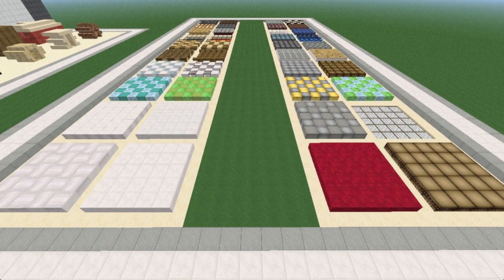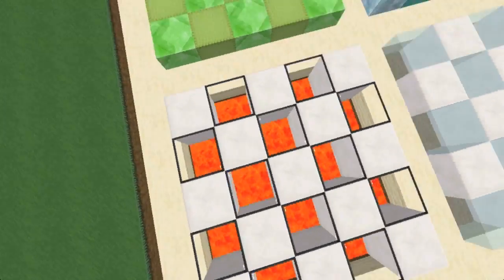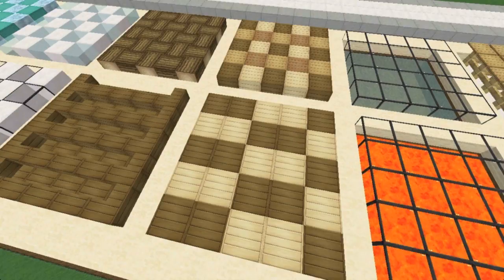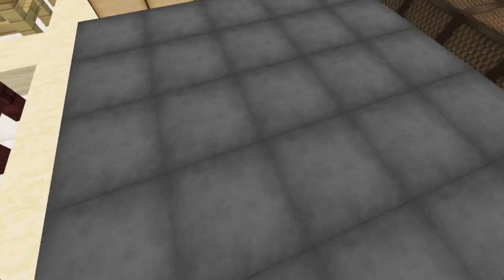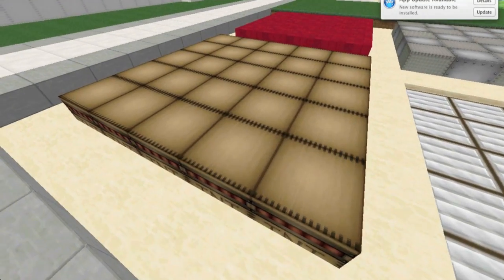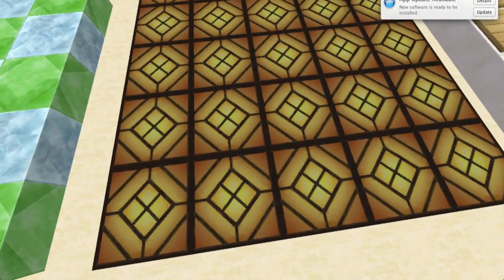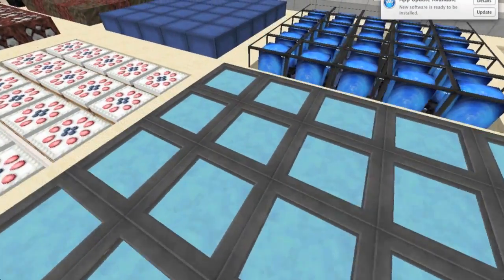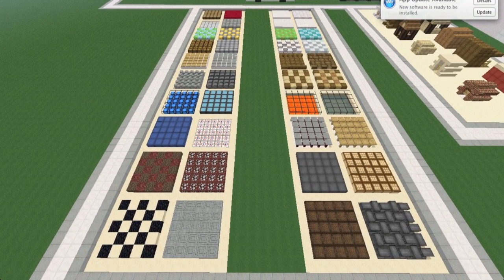Minecraft: Floor Designs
Minecraft: Floor Designs. I love doing tutorials for you guys. In this video I show you how to make a variety of floor designs in minecraft. I hope you ENJOY

Minecraft: Floor Designs OFFICIAL VIDEO

I do not own Minecraft, but I have purchased a legal copy of the game. This video was made by me, edited, and I built the things myself. I do not own iMovie, it is a free software that apple allows its users to use. Sound track name is "Eroded Sun" by Dubstep-Kings.

The soundtrack name is "Filthy Dubstep Drop" by Cream.